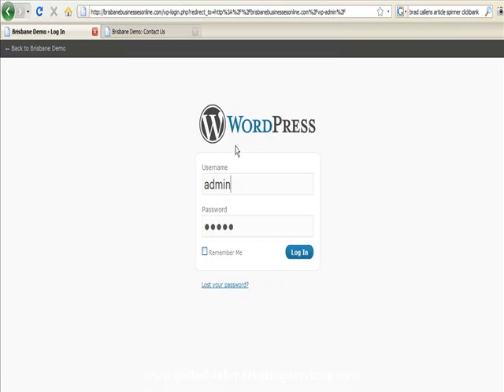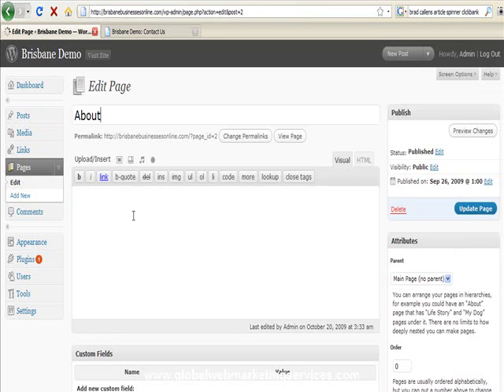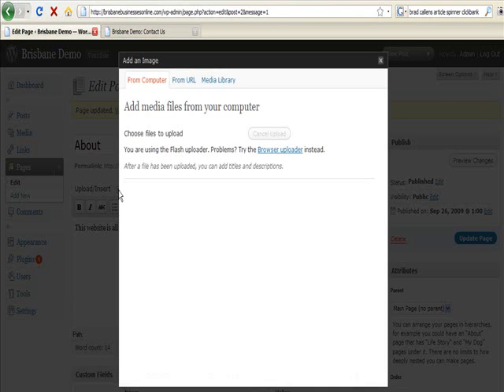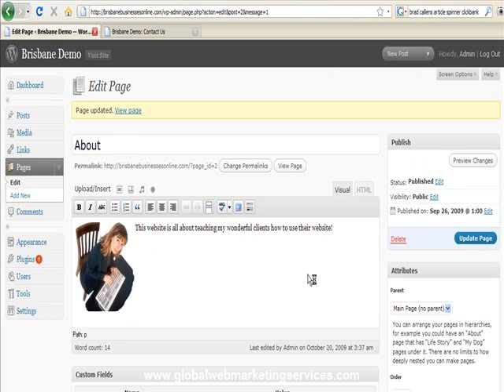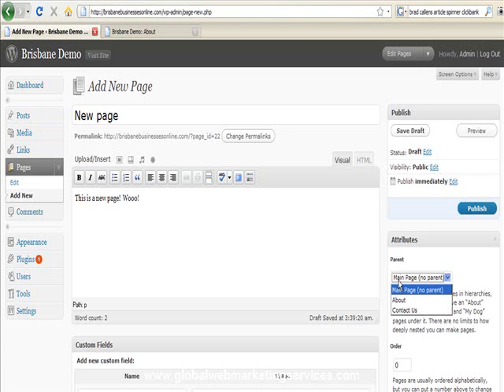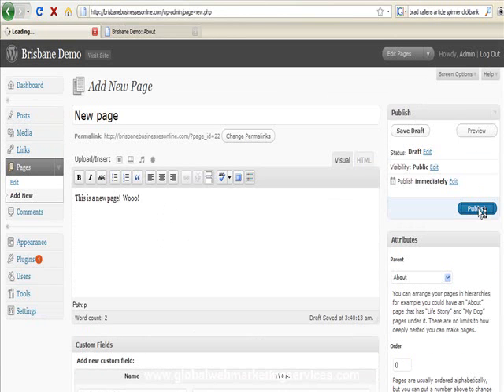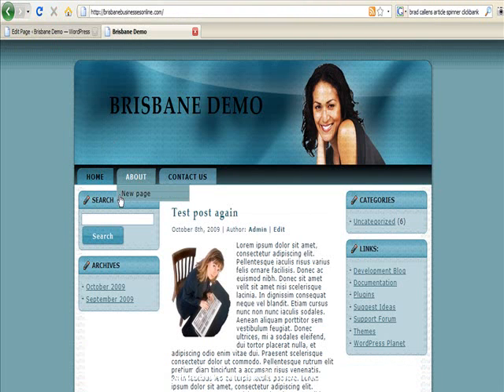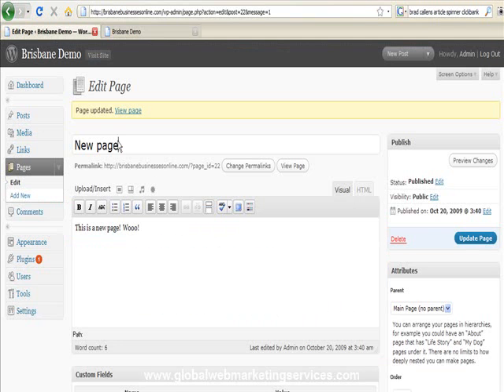How to add or modify a page in Wordpress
takes you through the process of adding or modifying a page in Wordpress.